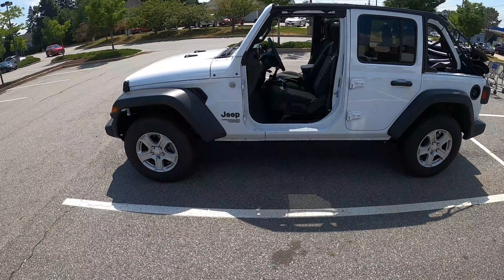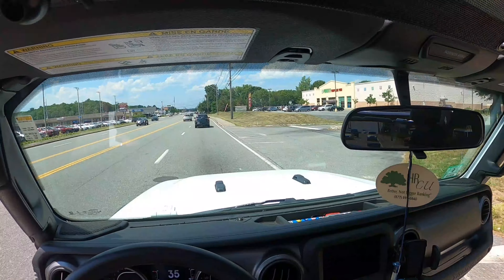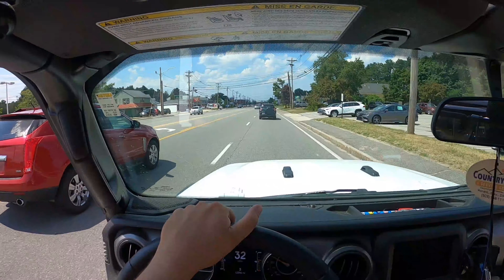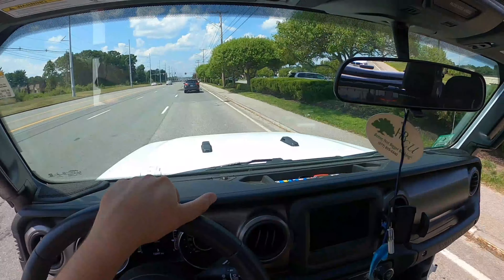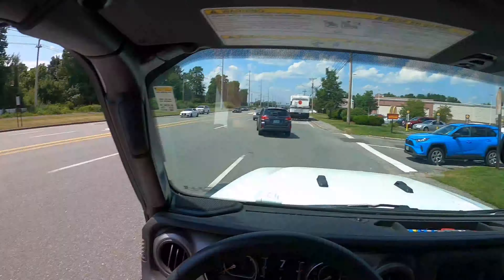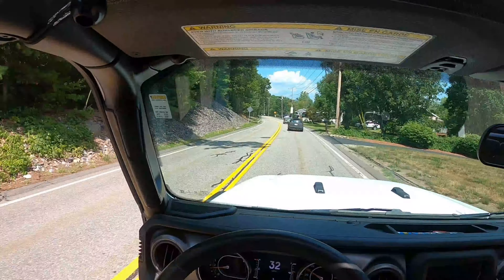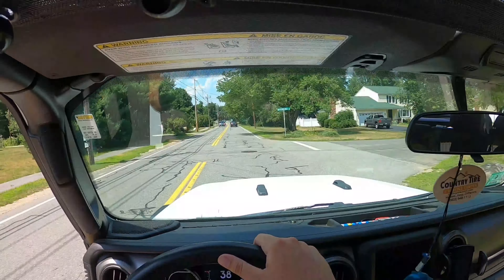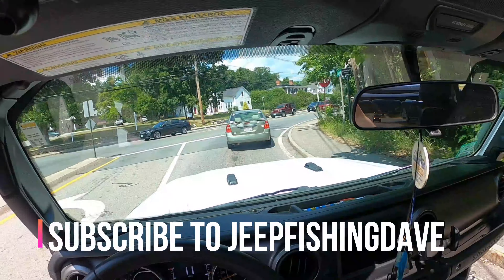Driving My Jeep Without Doors Part 2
This is part 2 of my drive without the doors